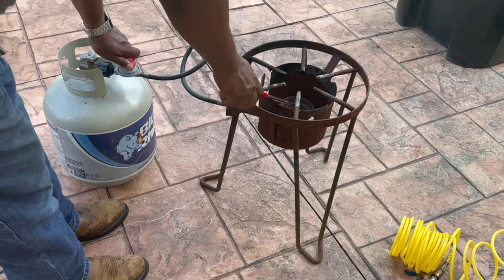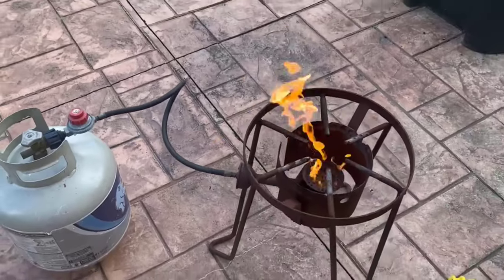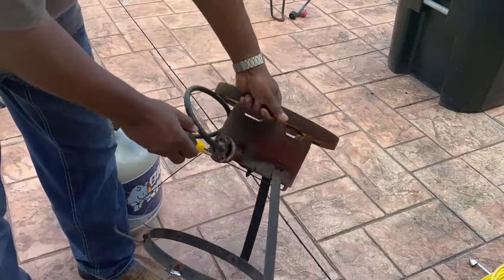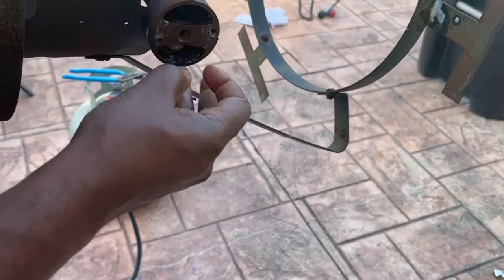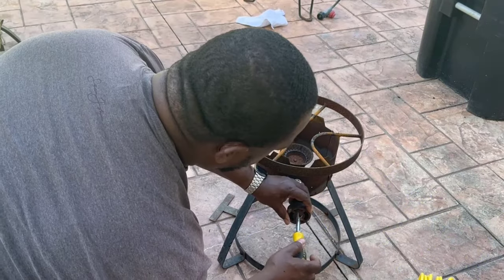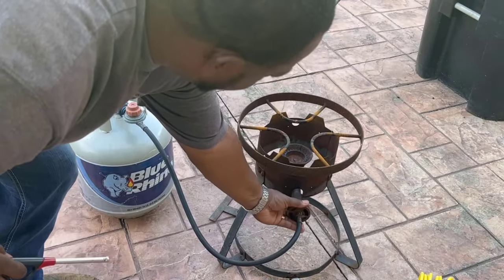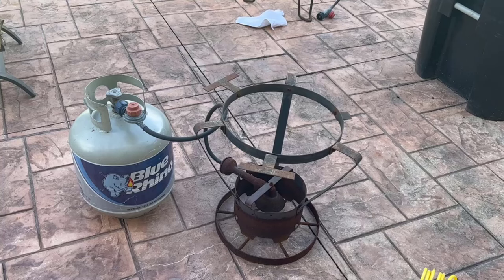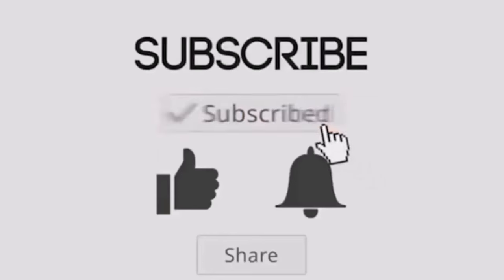How To Clean & Store Your Propane Burner If You Are Leaving It Outside Uncovered